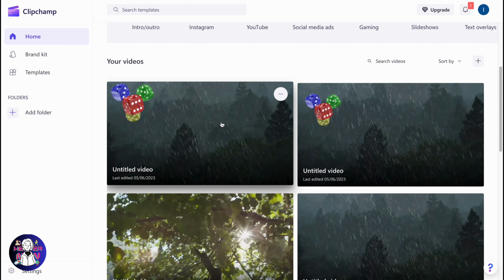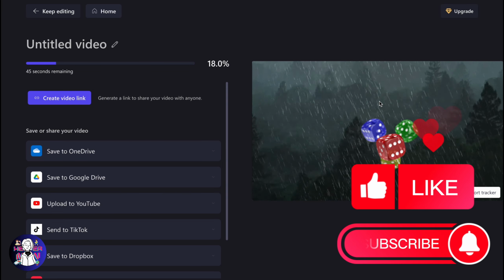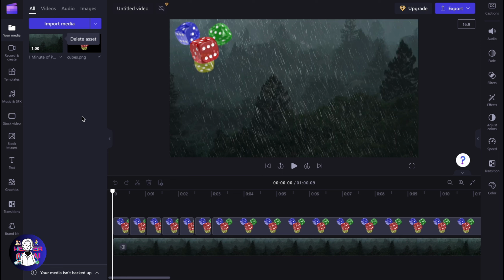How To Fix ClipChamp Not Exporting Problem